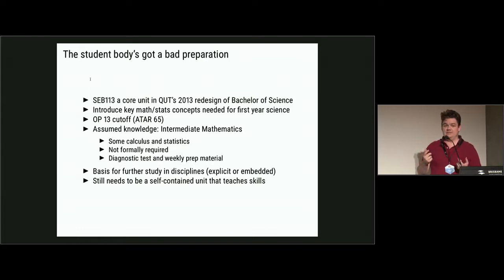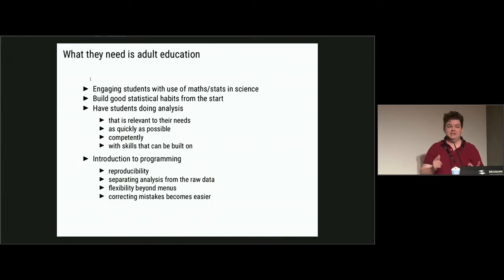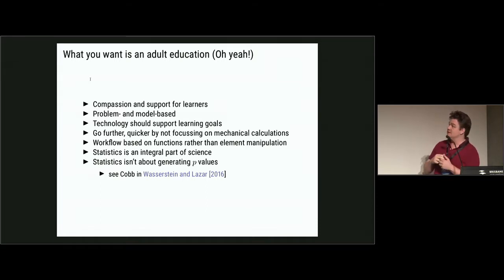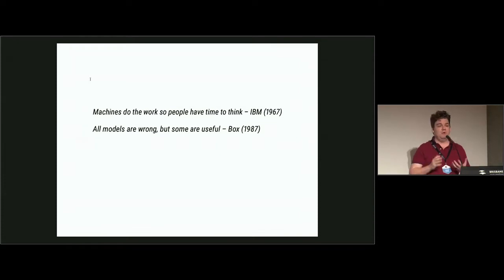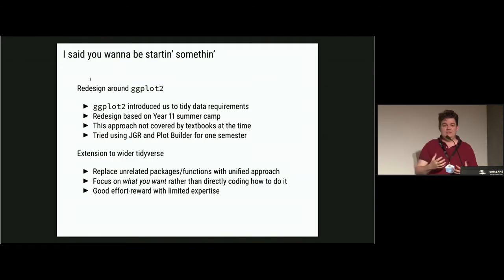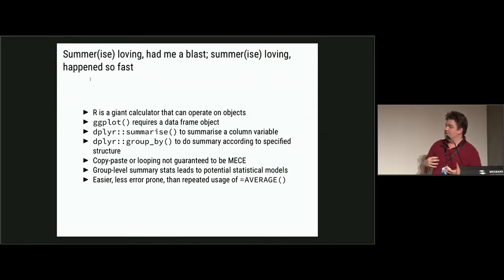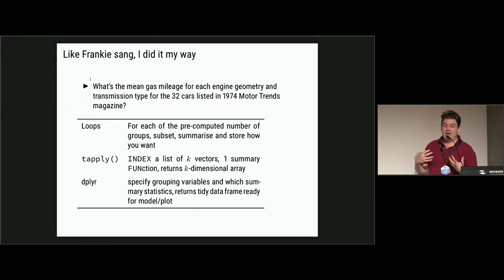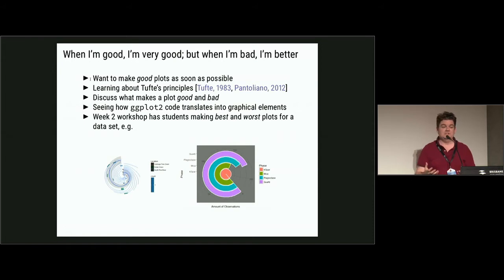Classes without dependencies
Although important, learning statistics isn’t generally why students choose to study science. To engage a cohort of first year Bachelor of Science students with diverse backgrounds and interests, we decided to design their core first year quantitative methods unit (with no math or programming prerequisites) around R.The course is designed to be practical; using RStudio and tidyverse packages rather than statistical tables, students can quickly engage in visualisation, data wrangling, writing functions, and modelling as part of a coherent workflow for scientific inquiry.In this talk, we discuss the learning and teaching principles and activities, outlining the use of blended and problem based learning to teach both the quantitative topic and the use of R, developing students' data analysis skills and confidence.We discuss how workshop activities , quizzes, problem solving tasks, and the final project (a collaborative scientific article) not only assess students' skills but prepare them for work as a professional scientist. We will discuss students’ feedback on their experience in their journey from novice student to young scientist.